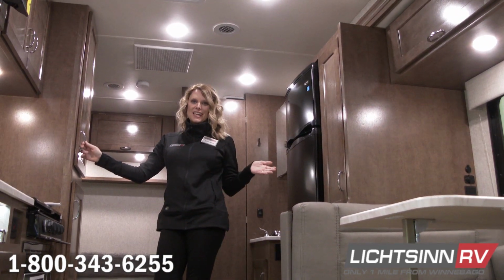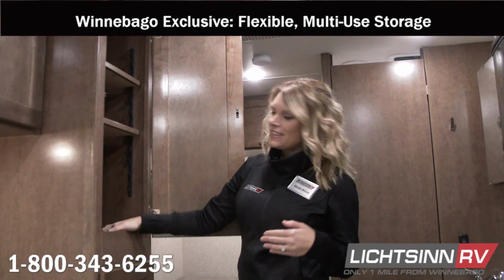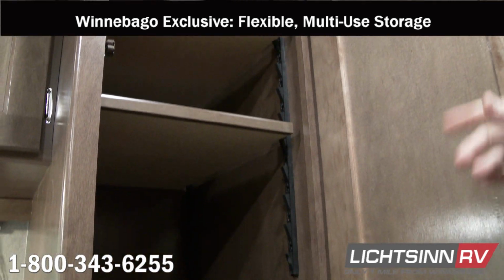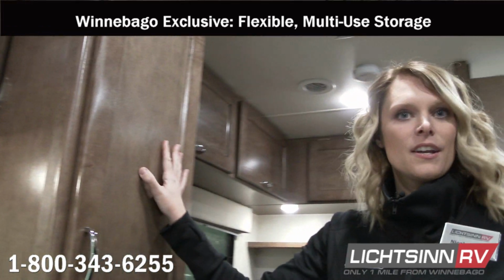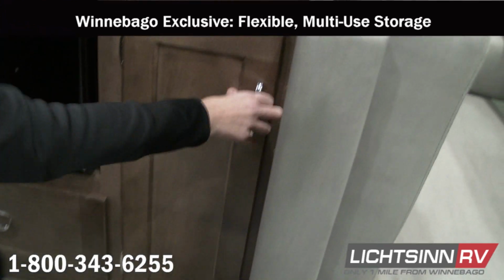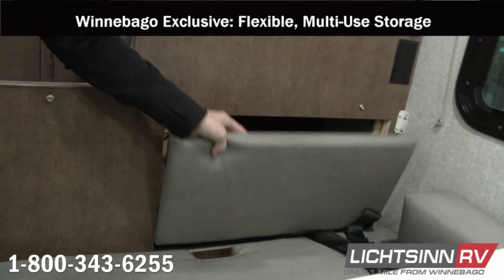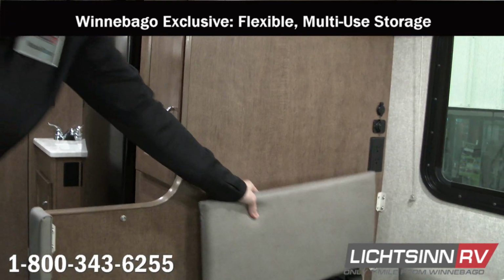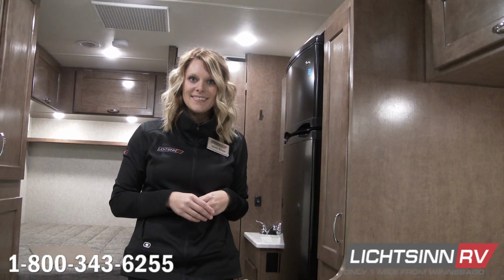LichtsinnRV.com - Vita vs. The Competition - Multi-Use Storage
Watch as Lichtsinn RV Sales Consultant Nicole Lovik-Blaser reviews the multi-use storage in the all-new Winnebago Vita.

Lichtsinn RV is America's closest RV dealer to Winnebago and Winnebago Touring Coach Factory, located just one mile north of the Winnebago factory in Forest City, Iowa. Winnebago Industries has named Lichtsinn RV the Top North American Winnebago Dealer for the past 4 consecutive years. We also have the #1 Winnebago Parts Department in the Country, shipping parts throughout the United States and Canada.